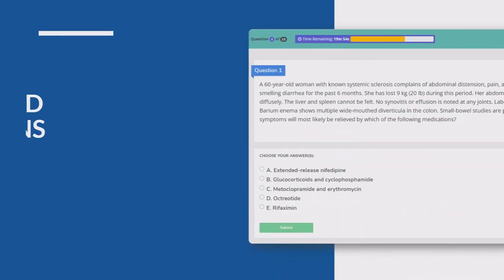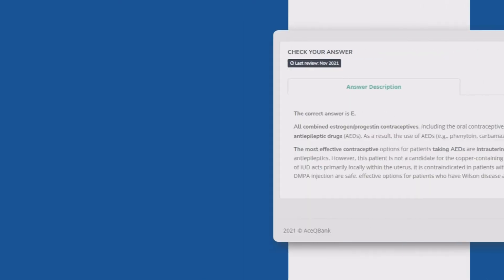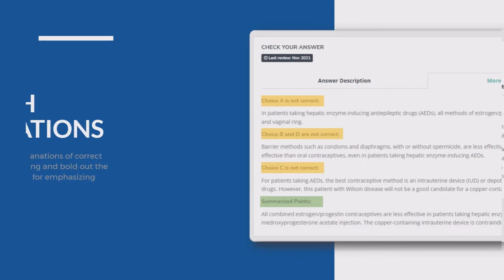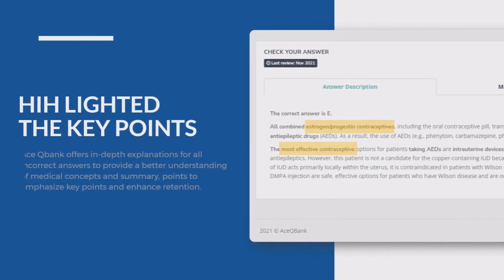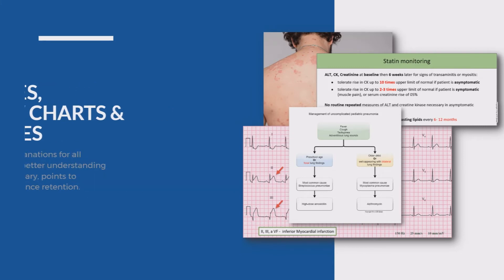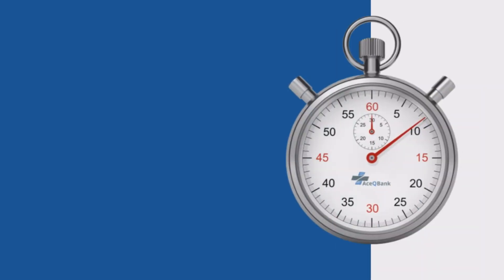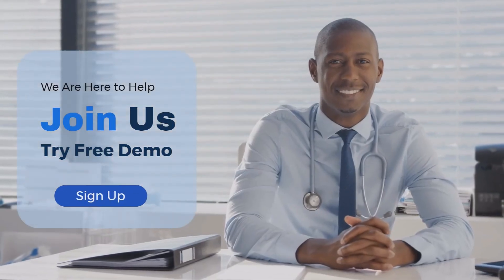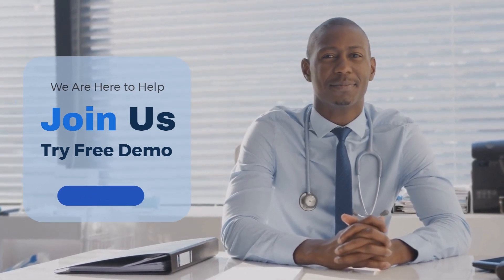Best Qbank For The Medical Council Of Canada Qualification Exam Part 1 | Ace Qbank's MCCQE1 Qbank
Ace Qbank offers the best question bank for the Medical Council of Canada Qualification Exam Part 1 (MCCQE1) preparation.

Over 2000 high-yield questions, designed based on MCC objectives to facilitate preparation for the MCCQE1 exam.
In-depth explanation of correct and incorrect answers.
Hundreds of summary points, tables, and flow charts are included to simplify the complexity.
Colourful illustrations to help explain key concepts and enhance retention.

Time mode to put your clinical knowledge and time management skills to the test before writing the MCCQE1 exam.